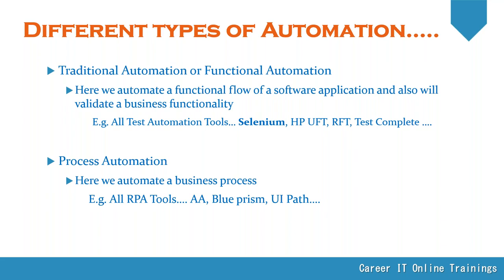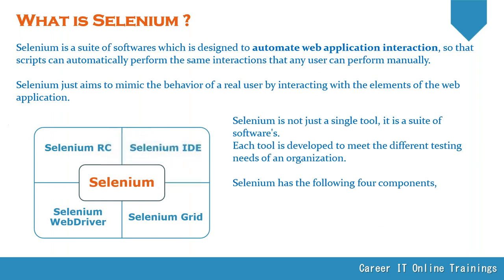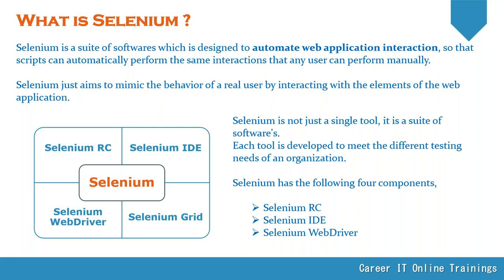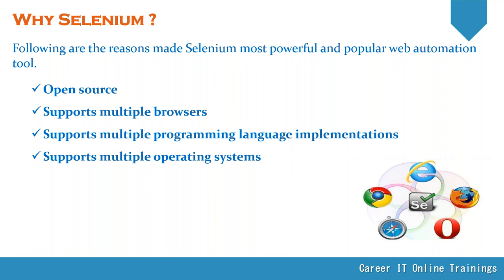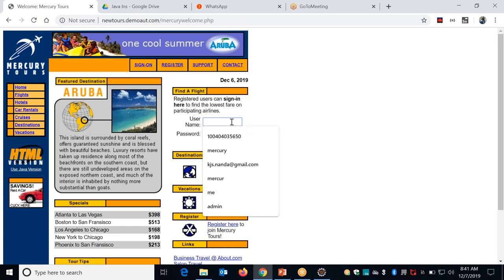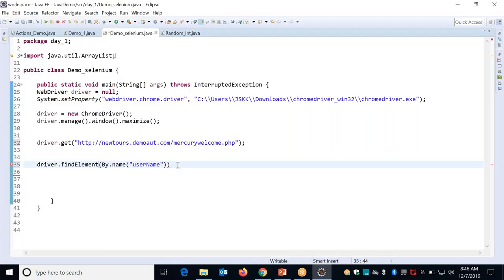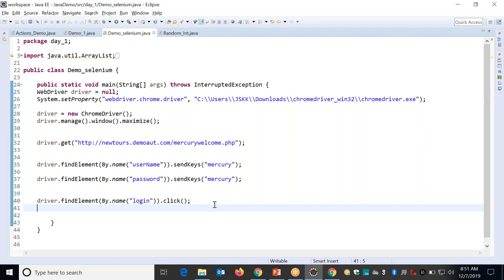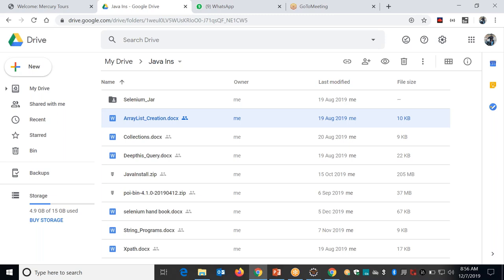Selenium Demo - - Feb 16th